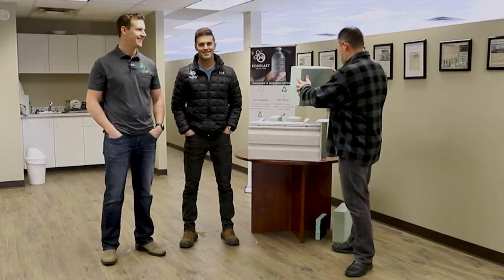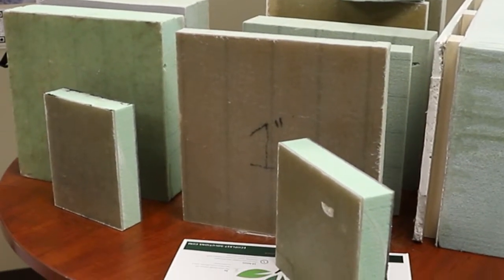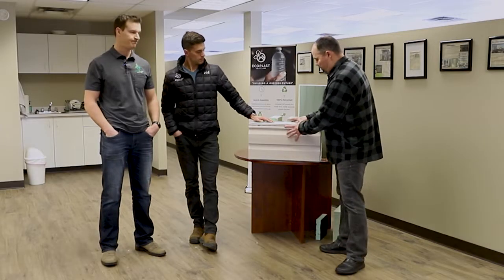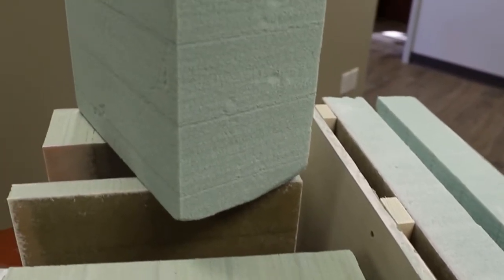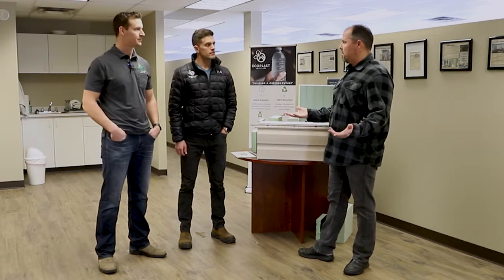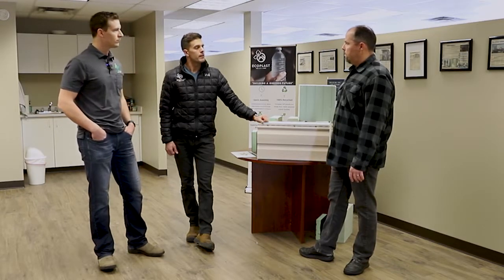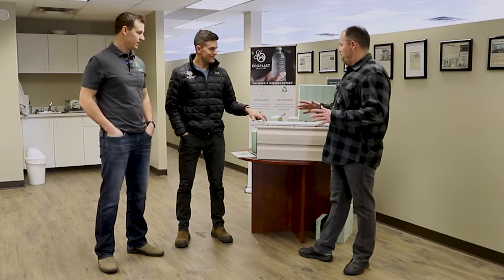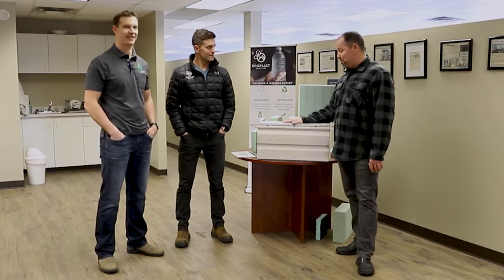Ecoplast Solutions - Shopping Local with Century 21 Drive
Ecoplast Solutions builds homes using 100% recycled plastic bottles. These are homes that are energy-efficient, cost-effective, and climate-resilient. Homes that not only help protect the environment but also provide exceptional energy performance and an overall better living experience that will last generations.